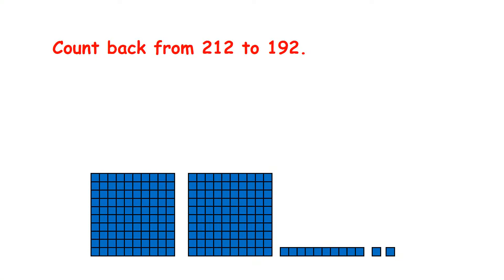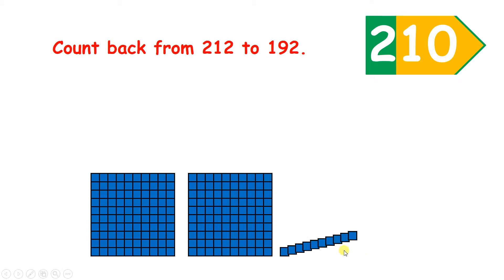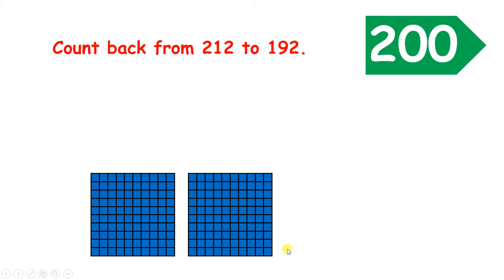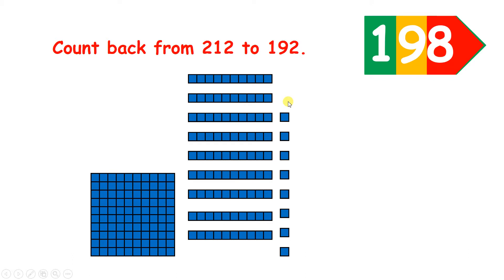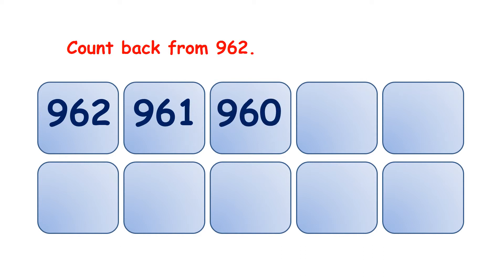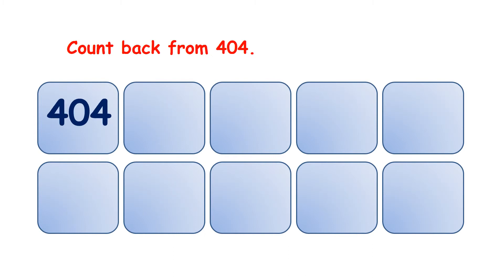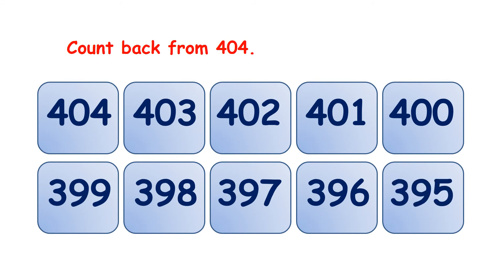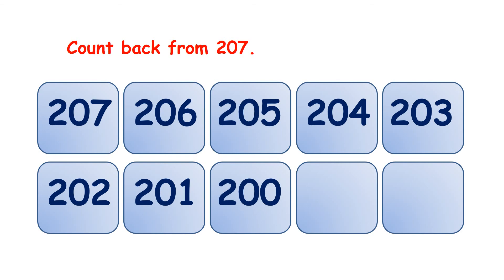Count back from a three-digit number